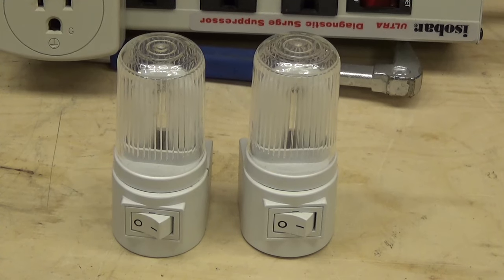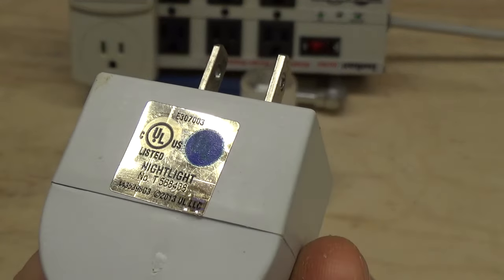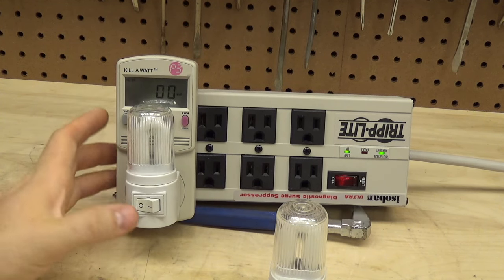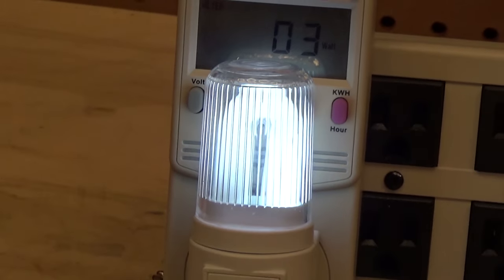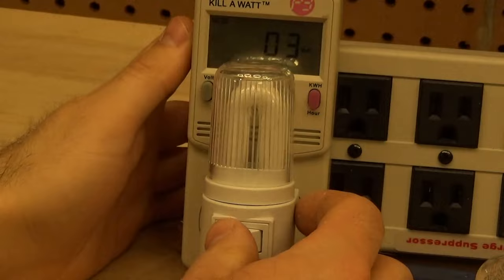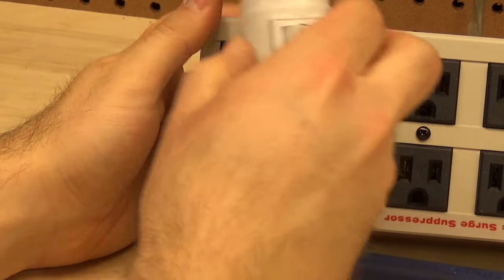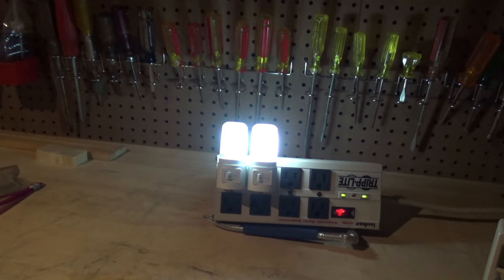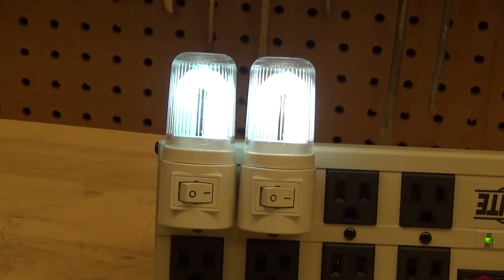HM-38 1.6 Watt Fluorescent Night Lights